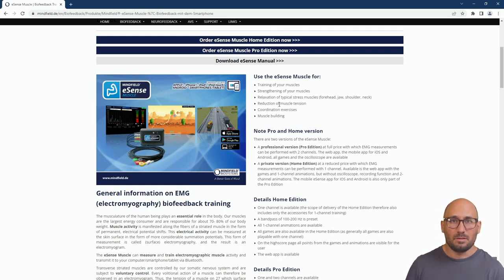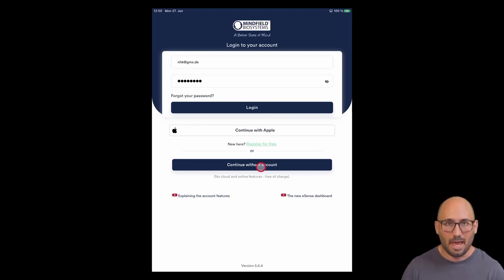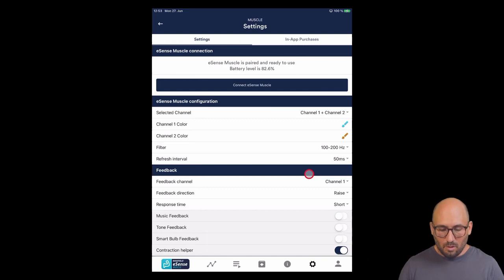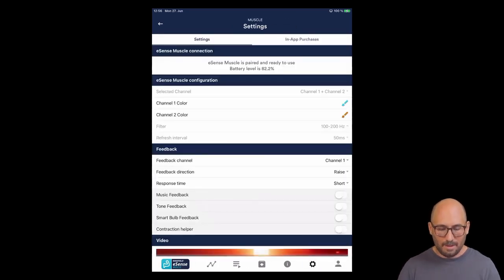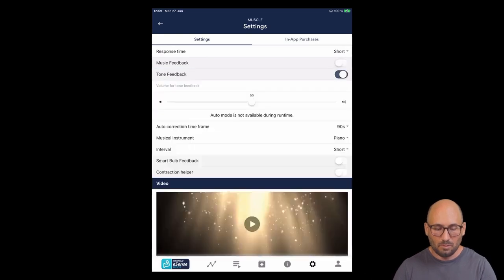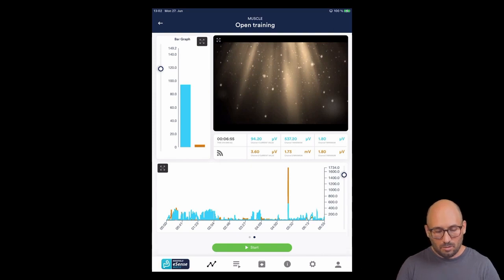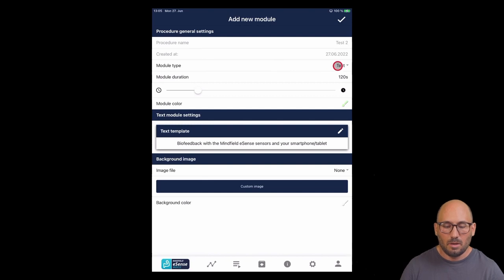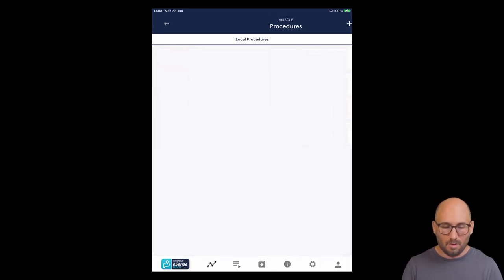eSense 肌電生理回饋器 手機版App介紹（iOS & Android Pro Edition）_Mindfield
eSense 肌電生理回饋器 是一款創新的 2 頻道 EMG 感測器，帶有用於 EMG 生理回饋的藍牙。 它非常適合用於康復、肌肉鍛煉、張力釋放和協調訓練的肌肉訓練。

eSense 肌電生理回饋器包含一個 Web App，該App 完全在瀏覽器中運行，並與瀏覽器建立藍牙連接（Web Bluetooth）。
eSense 肌電生理回饋器 Pro 專業版，還有適用於 iOS 和 Android 的 eSense Mobile App，可以在 iPad 或 Android 平板電腦上進行完美的 EMG 生理回饋訓練。 （您也可以使用智慧型手機，但我們強烈建議使用螢幕更大的平板電腦。）

在此影片中，每個細節都示範了此App。
您將了解如何連接 eSense 肌電生理回饋器，以及如何在“開放訓練”或定義的訓練“程序”中進行實時訓練。

在這個詳細的影片中，我們介紹了App 的所有功能。
您還可以具體跳轉到各個部分：

00:00 簡介
01:00 關於 eSense 肌電生理回饋器
02:03 iOS & Android 下eSense Mobile App 安裝
03:43 啟動eSense Mobile App（iOS、iPad Mini 下的演示）
05:00 以專業版所有者身份在App 中解鎖 eSense 肌電生理回饋器
05:28 使用 eSense 肌電生理回饋器進行公開訓練（連接和設置說明）
07:47 開始訓練（現場示範）
14:40 保存錄音、調查和存檔
17:35 App 的更多功能
18:05 程序
18:20 創建一個新程序
19:52 運行程序
21:55 最後的話

使用 eSense 肌電生理回饋器可以：

- 訓練肌肉
- 加強肌肉組織
- 鬆弛典型的壓力肌肉（前額、下巴、肩部、頸部）
- 緩解壓力
- 協調練習
- 塑造肌肉